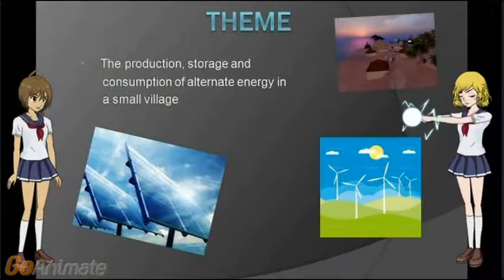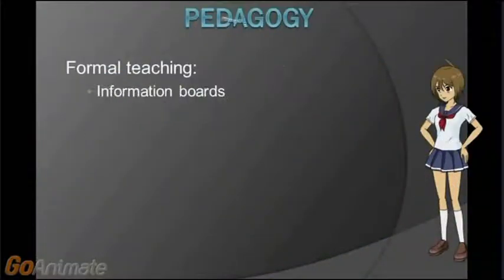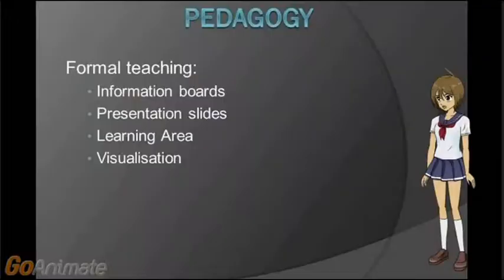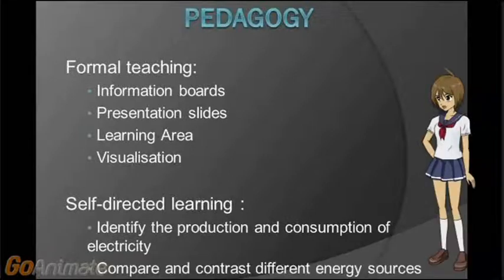CMC Group 8 Tender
The production, storage and consumption of alternate energy in a small village